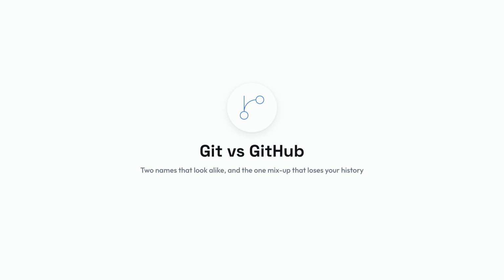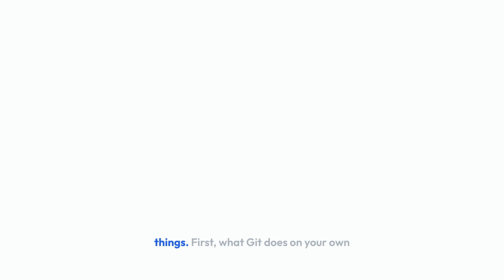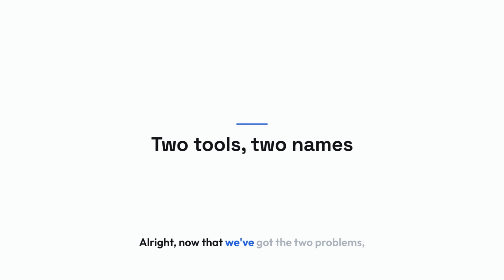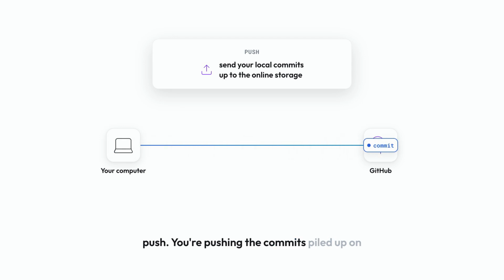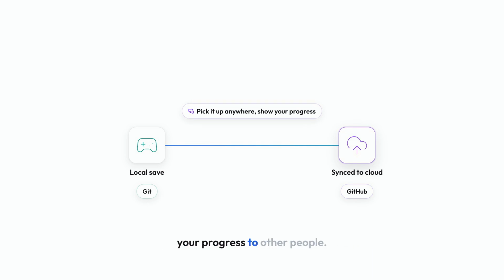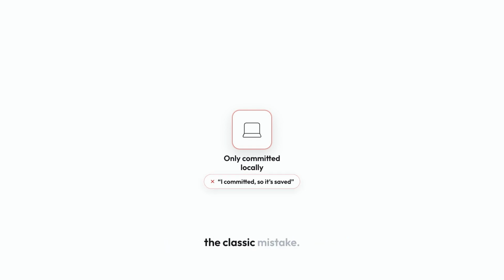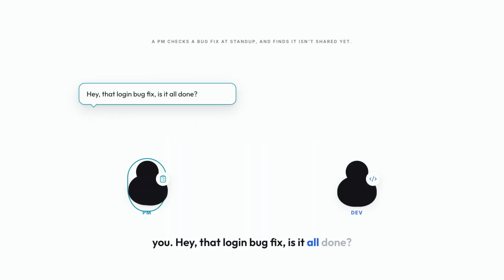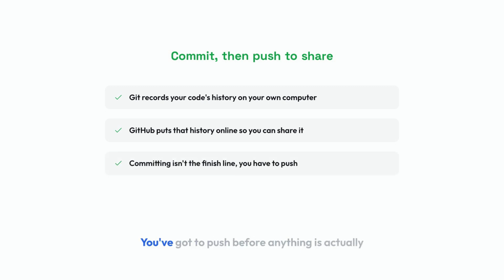Git and GitHub Aren't the Same Thing (Here's the Mix-Up)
Git and GitHub sound almost the same, but they're two completely different things: Git records your code's history right on your own computer, and GitHub puts that history online so you can share it. This beginner-friendly explainer uses a game save analogy (local save vs cloud sync) to make the difference click, breaks down what commit and push actually do, and shows the common mix-up that leaves your work stuck on one machine.

0:00 The problem
0:37 What you'll get
0:59 The bigger picture
1:29 Two tools, two names
2:25 Making it stick
3:04 Using this for real
4:04 A real conversation
4:38 Recap